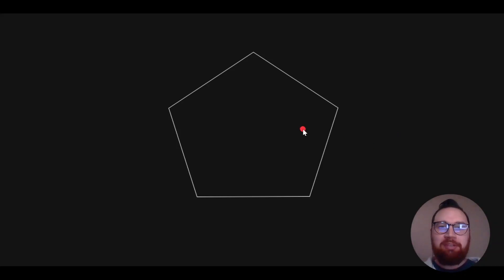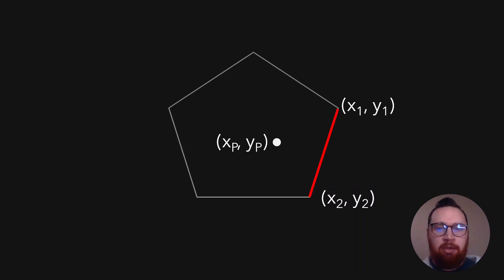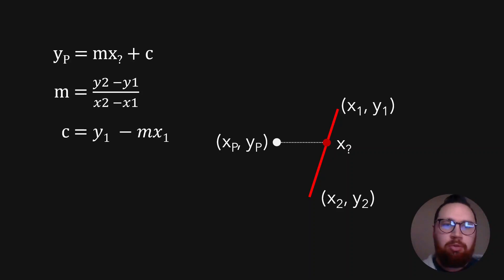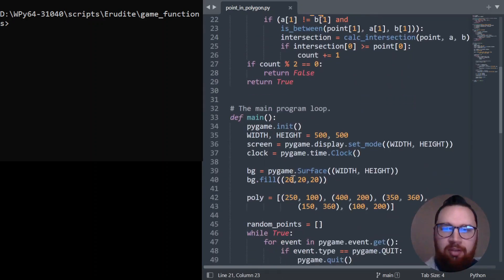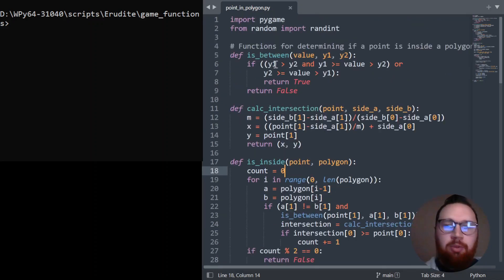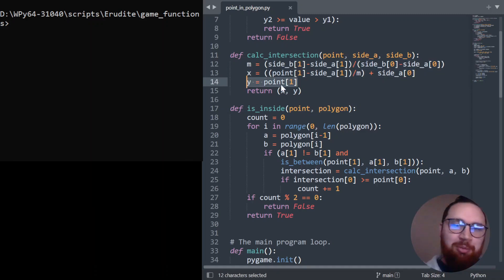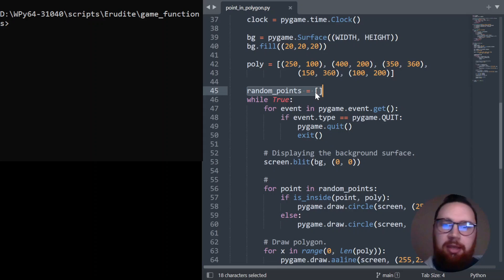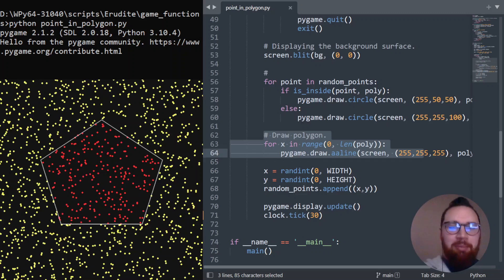Gamedev Maths: Point in Polygon (General and Python Tutorial)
A really quick and easy method to determine if a point is in a polygon. We explore the maths behind the method and test it in python (using pygame to visualise the results). Also yes, I did pinch the idea of adding Gamedev Maths from Sebastian Lague :D

Chapters:
00:00 Introduction
00:35 Mathematics
02:30 Python Implementation
05:48 Pretty Visual